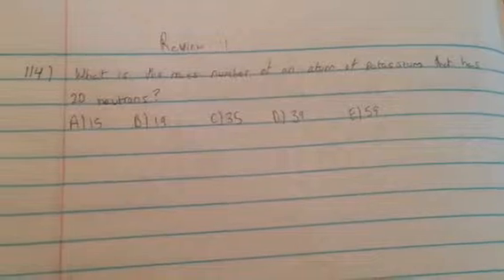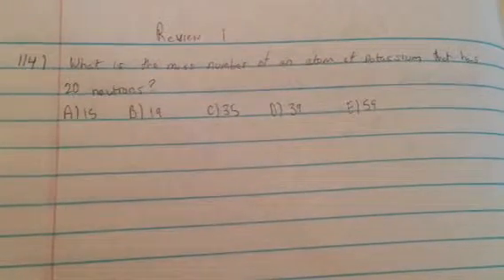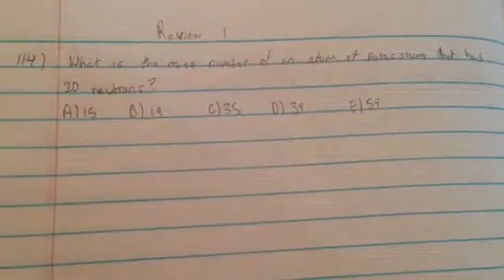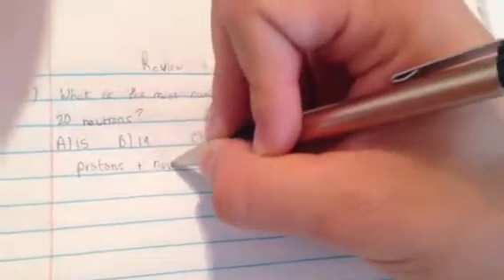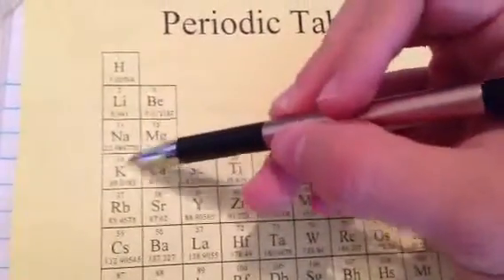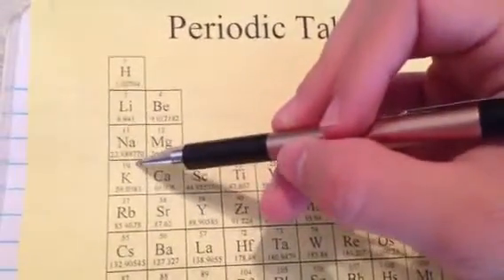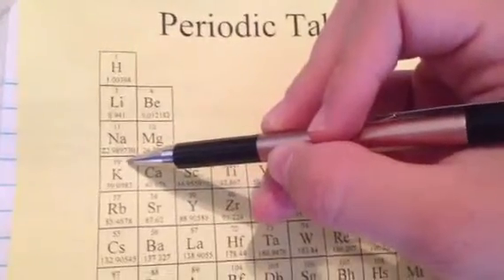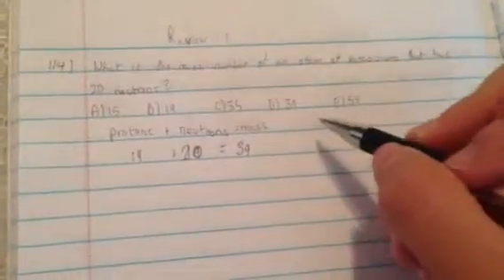Mass Number of Potassium Atom with 20 Neutrons (#114-1)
By Edgar Acuna